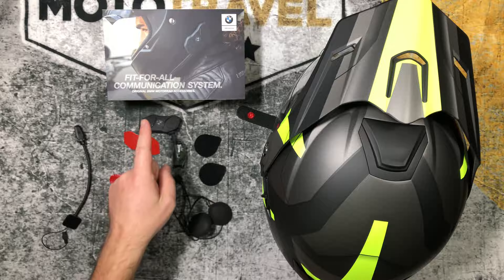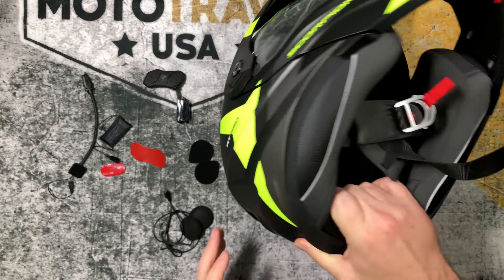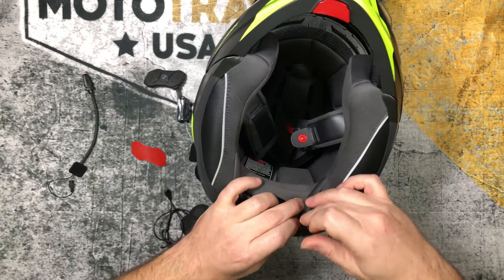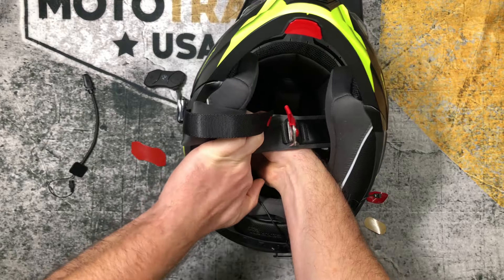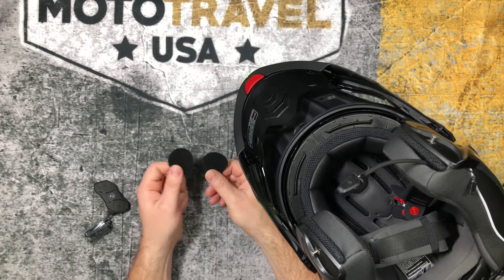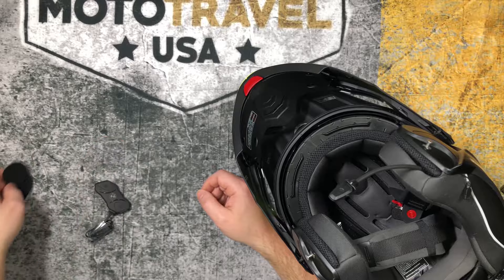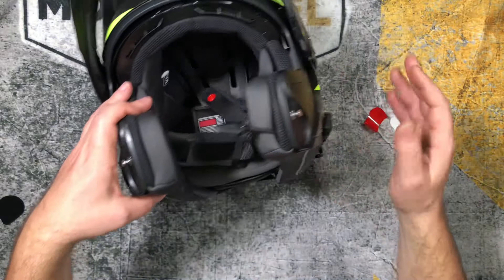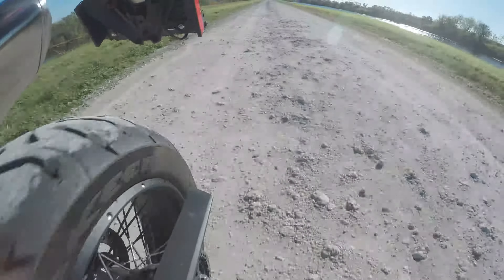BMW Fit For All Bluetooth Installation | Motorcycle Bluetooth Helmet Installation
Here's how to install the BMW Fit For All Bluetooth communicator into a helmet.
Okay, so you bought a BMW Fit-For-All and while thumbing through the box, something was missing-Directions on how to install it into your helmet. No worries, I have you covered. This video will show you how to mount a motorcycle Bluetooth inside a helmet.
 In the video I show how to mount a Bluetooth communicator in a modular helmet, but you can easily modify it for a full face helmet.
The BMW Fit for all communicator is small! To make it this small the battery is separate from the device itself. So, it's important to find a good place to put the battery. This video shows how to install a motorcycle Bluetooth into a Scorpion AT950 helmet.
 I'll also be doing a full review once I get a few miles in with the BMW Fit for all Bluetooth.

Here' a link to the Helmet

MY GEAR:
Riding Jacket
Riding pants
Tank Bag
Radar Detector
Ram Radar Mount

CURRENT MOTORCYCLES:
2019 BMW F850GS
 2015 Yamaha FJR1300A

 PREVIOUS MOTORCYCLES:
 Kawasaki ZX14R
Harley Davidson FATBOY
Honda CR500
*to help run the channel, we sometimes provide links to Amazon that we receive a small percentage if a sale is made. Thanks for understanding and supporting our content, it's appreciated.